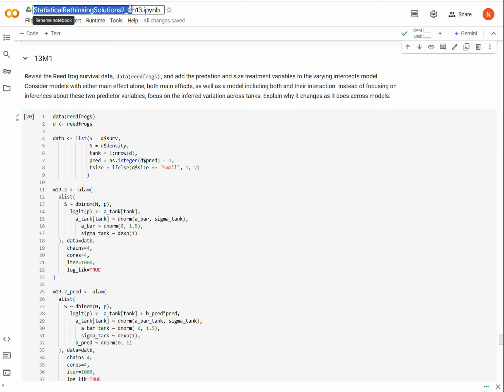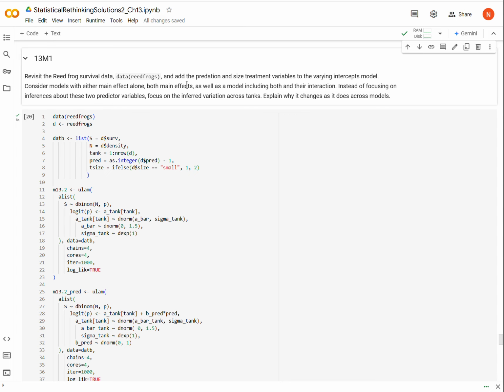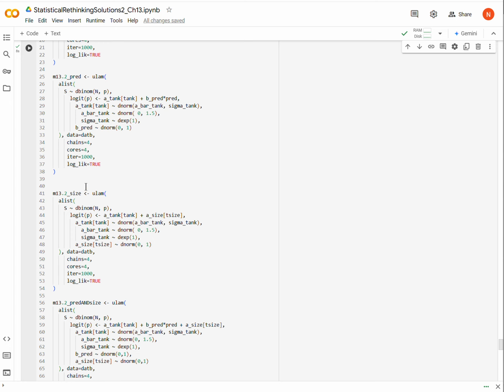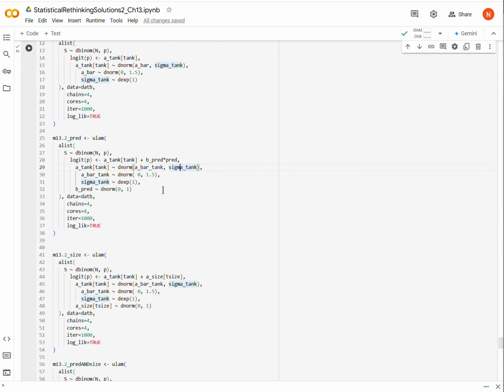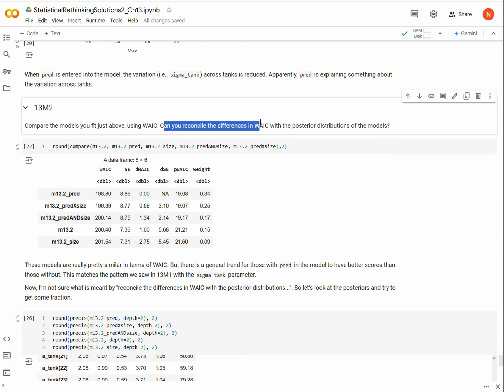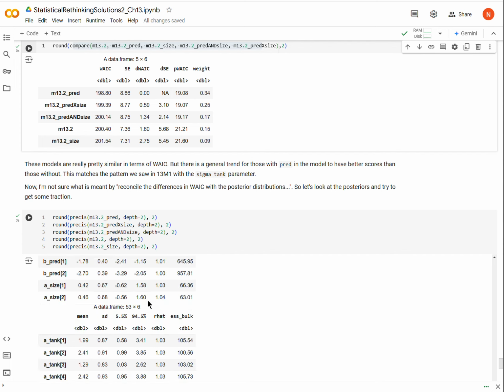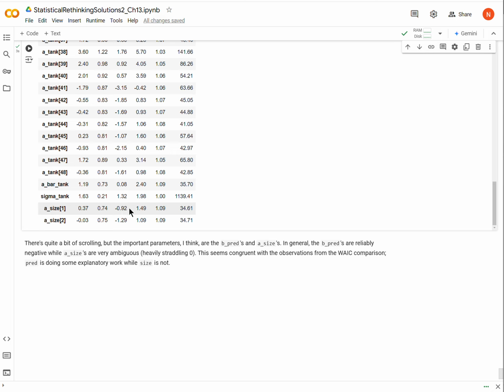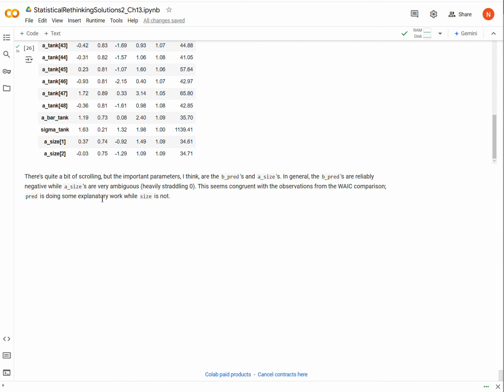Statistical Rethinking (2nd Ed), Solutions to Problems 13M1-13M2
13M1:
Revisit the Reed frog survival data, data(reedfrogs), and add the predation and size treatment variables to the varying intercepts model. Consider models with either main effect alone, both main effects, as well as a model including both and their interaction. Instead of focusing on inferences about these two predictor variables, focus on the inferred variation across tanks. Explain why it changes as it does across models.

13M2:
Compare the models you fit just above, using WAIC. Can you reconcile the differences in WAIC with the posterior distributions of the models?